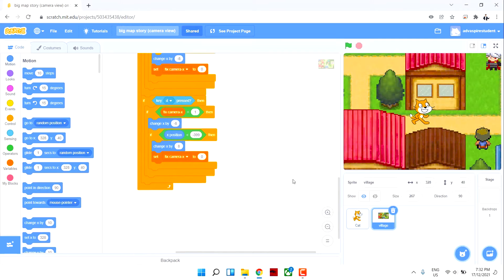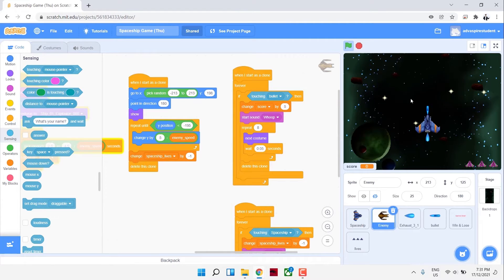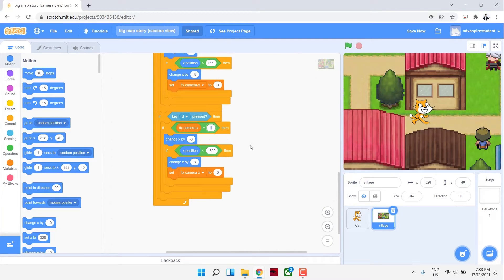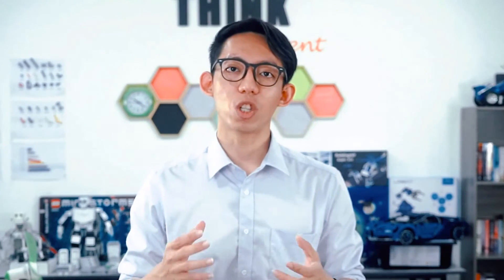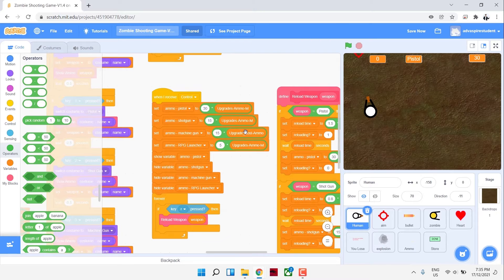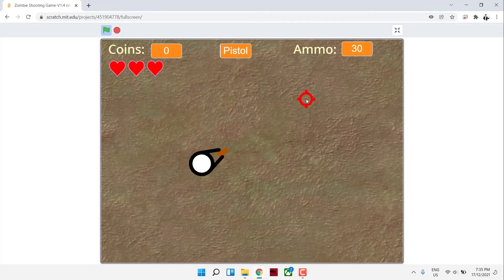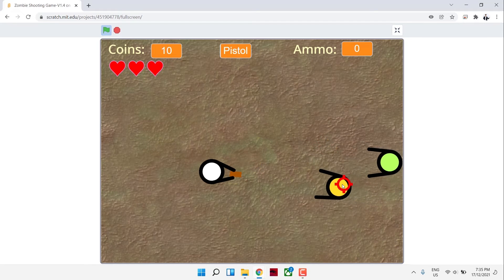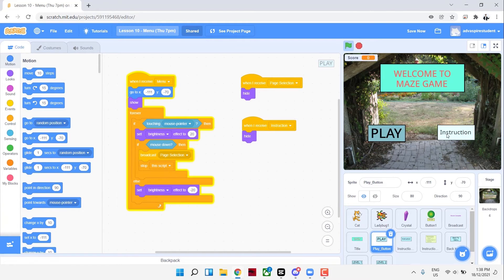Game Maker Competition S2 - Scratch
Hi everyone! How you guys doing?

We have learnt a lot of coding skills from our online classes like Scratch, Python, App Inventor, Minecraft and etc, but don't know where to apply. The things learnt from classes are normally just passive learning, because all missions of each lesson are given by teacher.

So now, we have Gamemaker S2 Scratch Competition opened for all of our Advaspire Students to sharpen your coding skills through active coding. It is a good opportunity for you to try to apply your coding skills and make a good game on Scratch.

Don't worry if you feel stuck when you are making your project for this competition, all of our teachers will provide guidance, and you can even ask teacher through discord or Whatsapp. The only way to practice active learning is to be initiative, do not hesitate to consult your teachers when you face any problems.

Competition Date: 15th Dec 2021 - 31st Jan 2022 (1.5 months)

Registration will be expired after 1st Jan 2022, please click below link to register for the competition 👇

Wish you guys all the best!!!